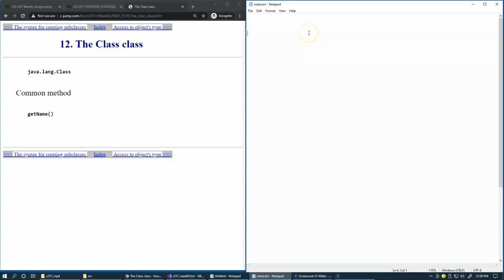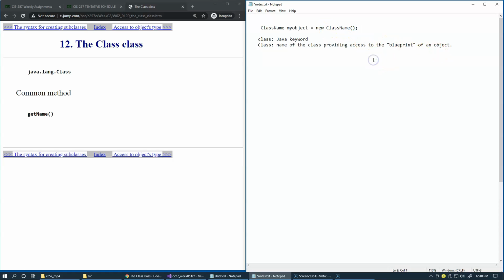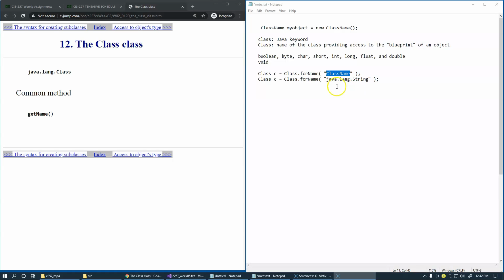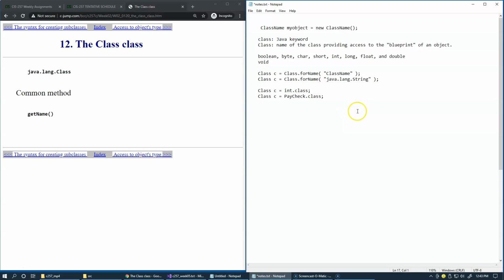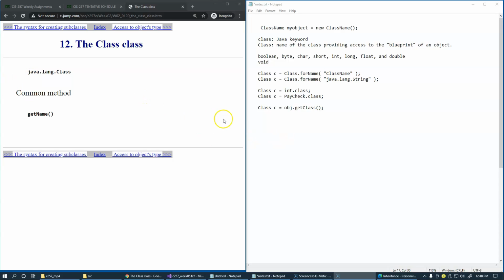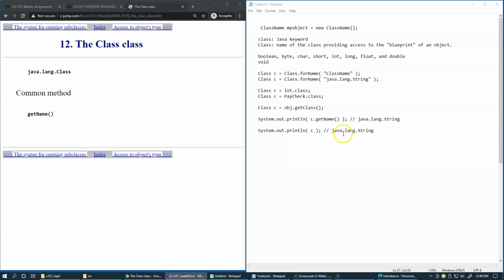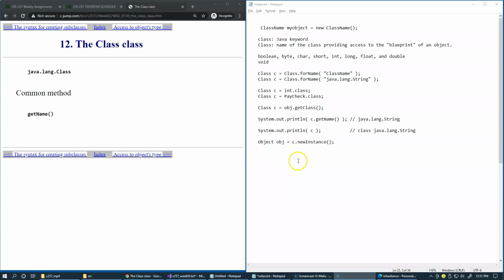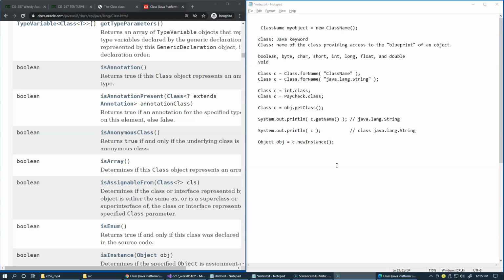5.8 The Class class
5.8 The Class class